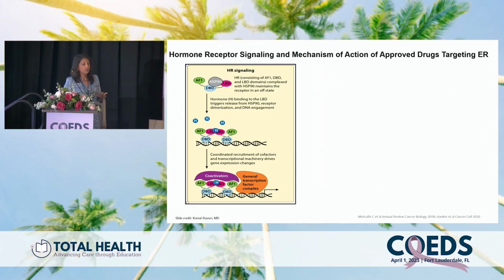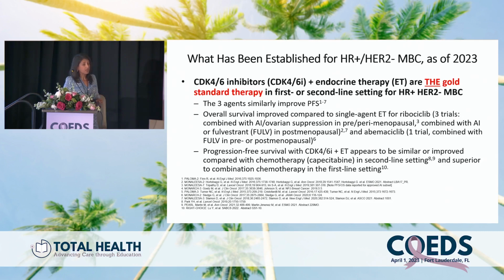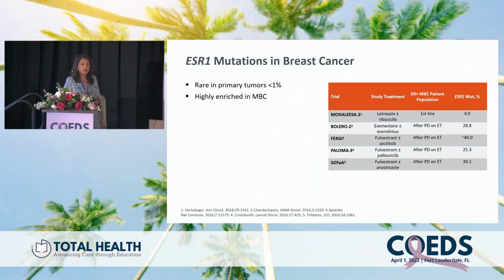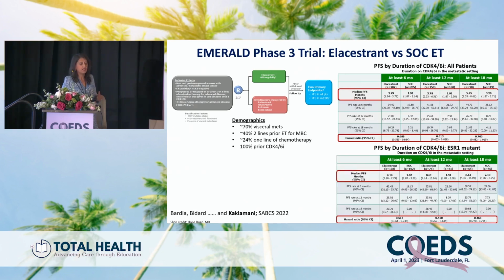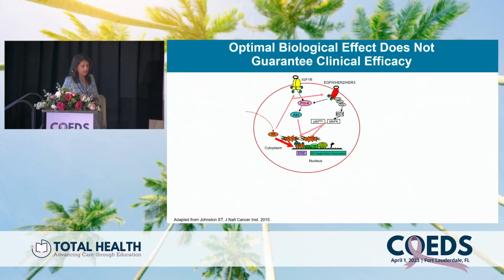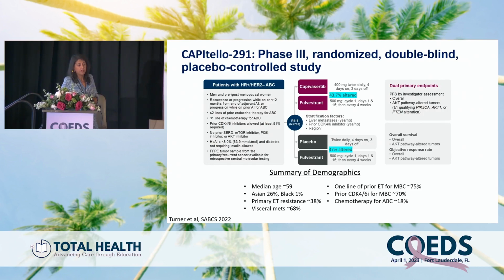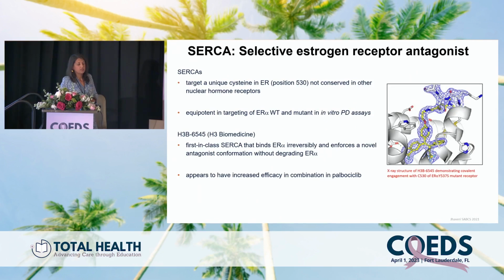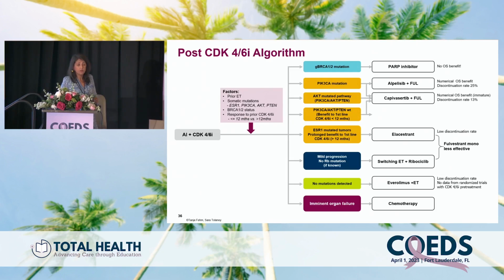Novel Therapies | 2023 COEDS Discussion Series Fort Lauderdale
In this session Reshma Mahtani, DO of Miami Cancer Institute discusses novel therapies in breast cancer.